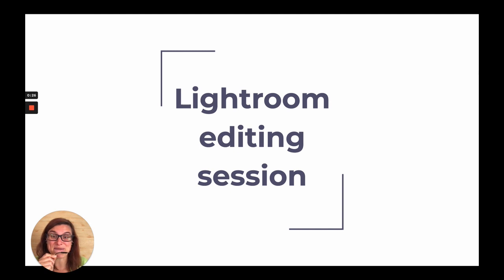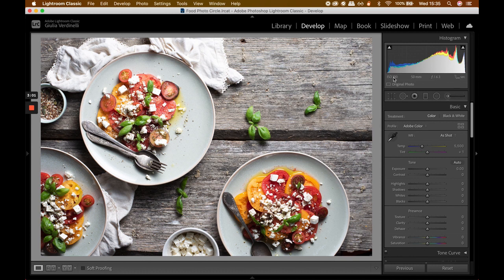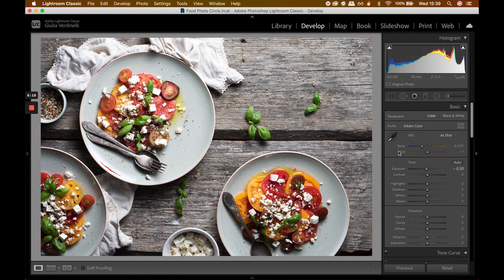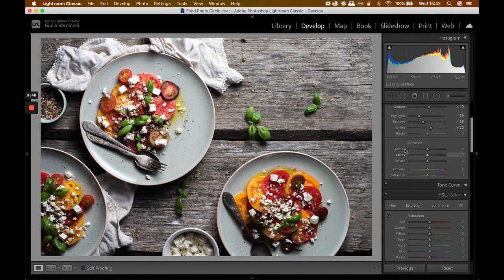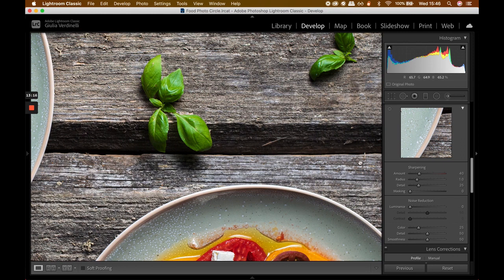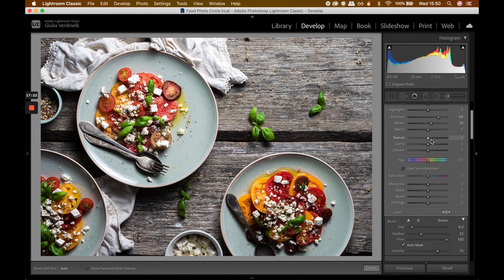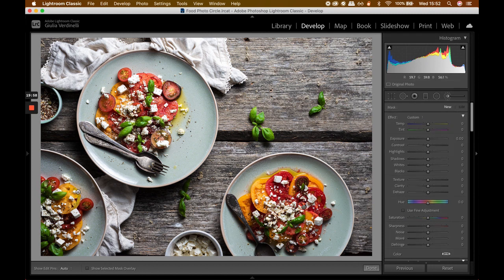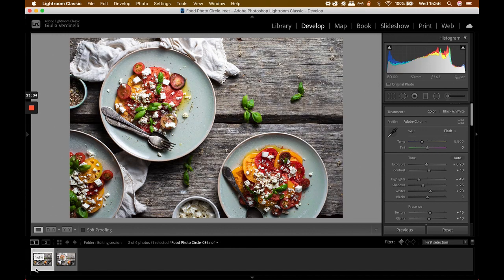Food photography editing in Lightroom step-by-step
How to edit food photography in Lightroom step-by-step from start to finish.

This is a lesson from our free complete editing food photography course.

COURSE: EDITING FOOD PHOTOGRAPHY
MODULE 2: LIGHTROOM EDITING AND DEVELOPING YOUR RAW FILES
LESSON 20: EDIT FOOD PHOTOGRAPHY STEP-BY-STEP

📷 Let's break down this lesson and see what you'll learn:

Introduction - 00:00 min
Context on the image - 01:58 min
Plan your editing - 4:26 min
Histogram - 5.35 min
Tone - 6:40 min
Presence - 10:15 min
Colours and HSL panel - 11:10 min
Detail and sharpness - 13:30 min
Lens correction - 14:10 min
Transform - 14:40 min
Adjustment brush - 15:24 min
Spot removal - 20:52 min
Before and after - 22:22 min
Play with the raw file - 22:50 min
Conclusion - 23:53 min